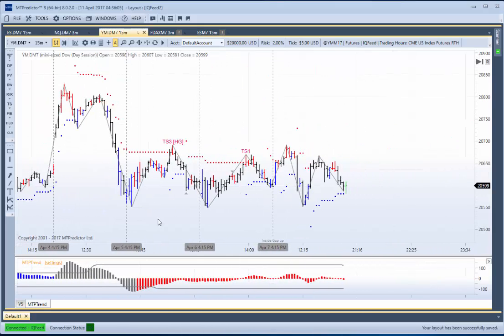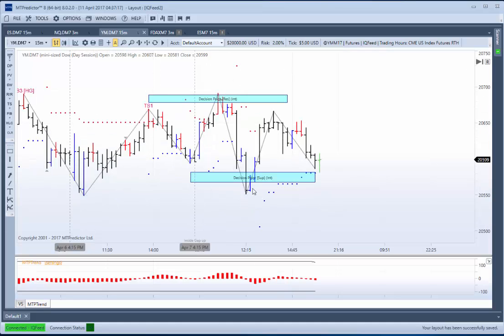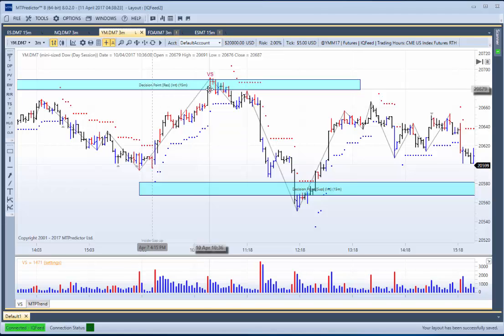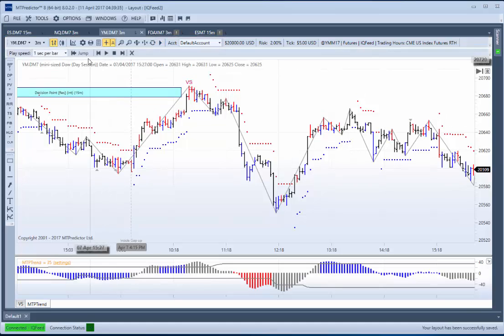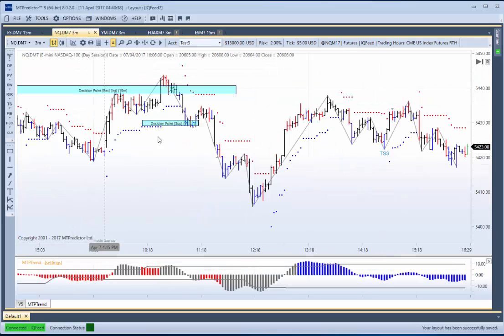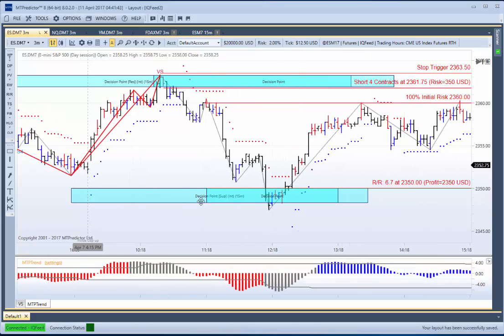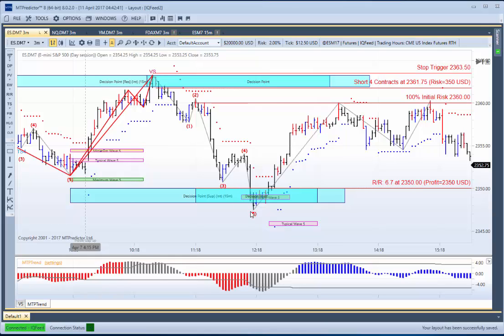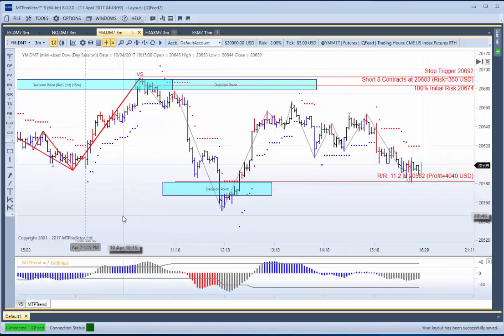MTPredictor Nails the high with a lovely VS sell using MTPredictor 8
In today’s MTPredictor Video I take a look at how to use the Larger Degree DP’s on the Higher Time Frames charts to gauge future support / resistance zones: As you can see, for the second day running, this nailed the high in the ES. There was also a perfect VS (Volume Spike sell) on the YM (and ES) that got you short just before the sharp decline.